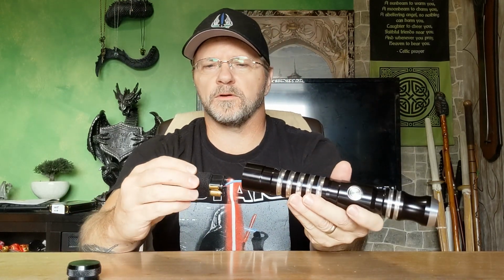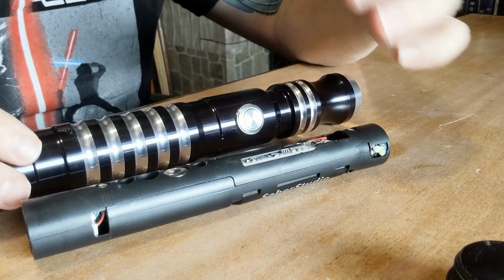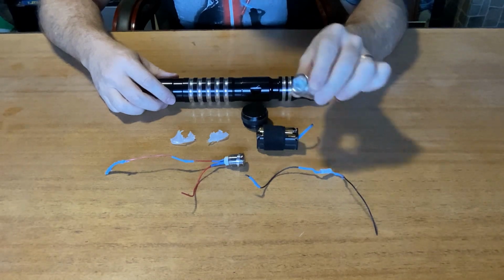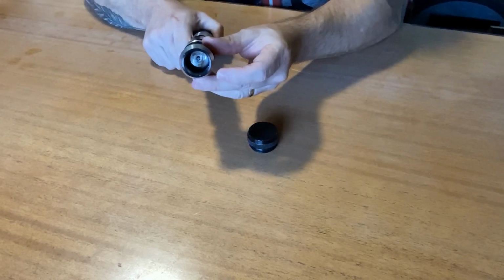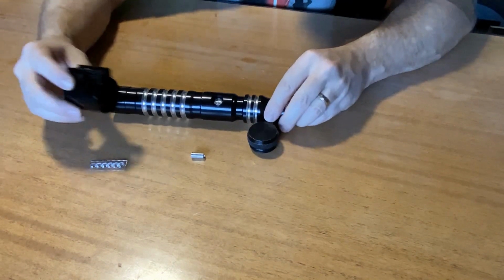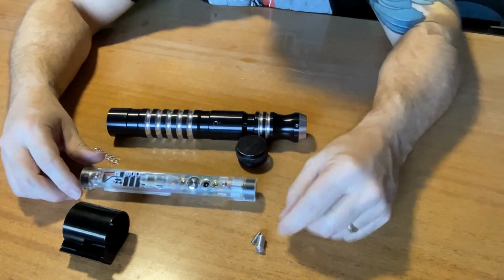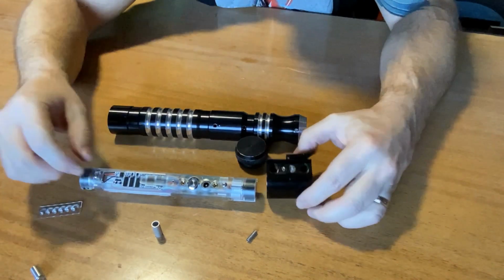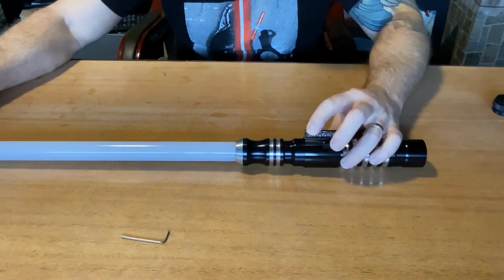Hilt Convert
I was given a couple of basic saber hilts for an upgrade project. I wasn't sure how I was going to do it until I did the teardown to see what I had to work with - at that point I was committed, they weren't going to go back together very easily after that.

The process wasn't too bad once I had a game plan together so I ordered some parts, completed a minor modification to the hilts before reassembling with an RGB core and two upgraded saber hilts came into being.

Great project, great challenge for me as I learned some things about other saber hilts. I hope others have had similar experiences with upgrades and I would love to read about them!

Cheers!